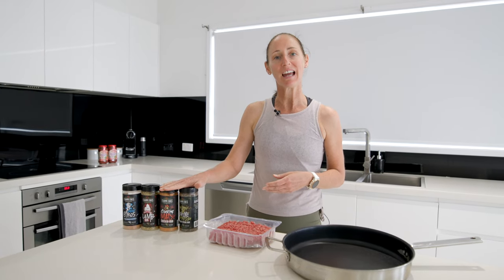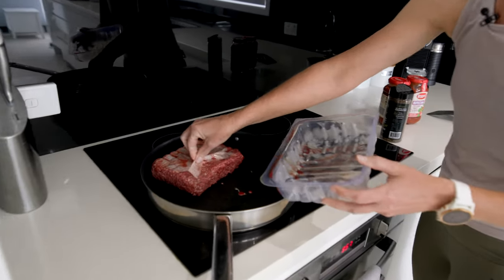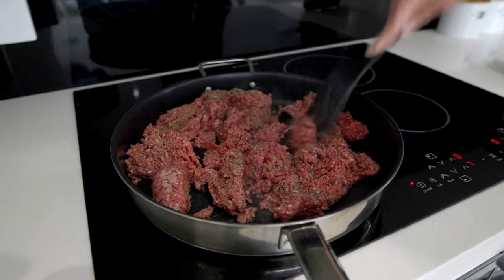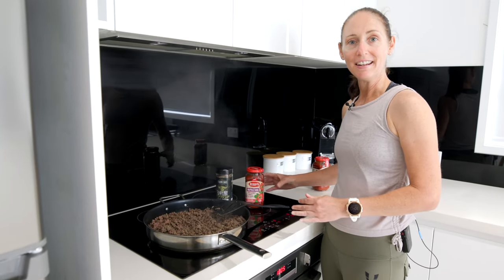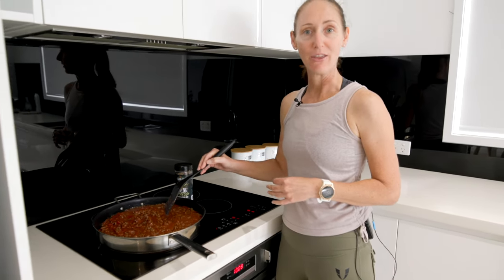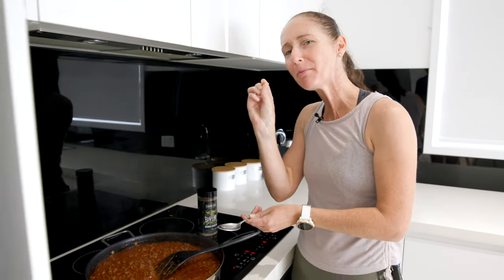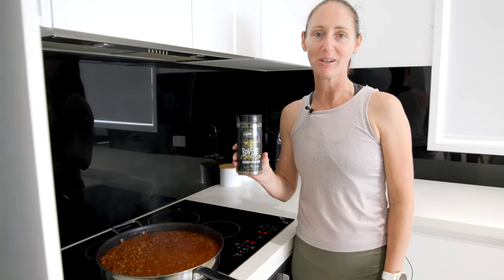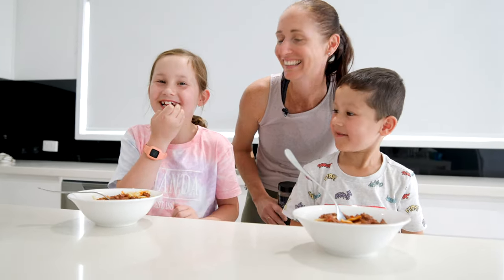Delicious and Kid-Friendly Spaghetti Bolognese Recipe Using Flaming Coals Bovine Espresso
Adding BBQ to Spaghetti Bolognese: Adding Bold Flavour to an Italian Classic

Bovine Espresso Brisket BBQ Rub 332g - Flaming Coals